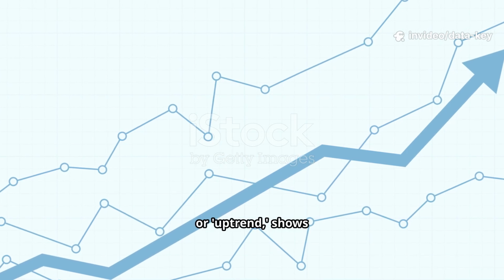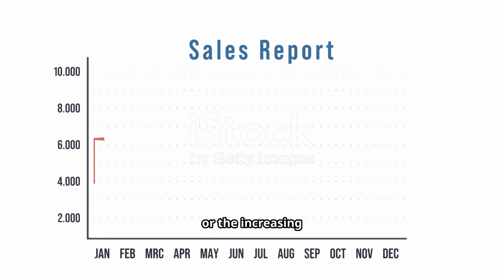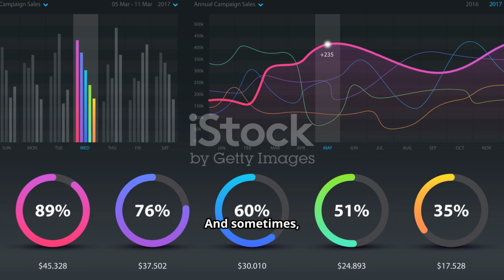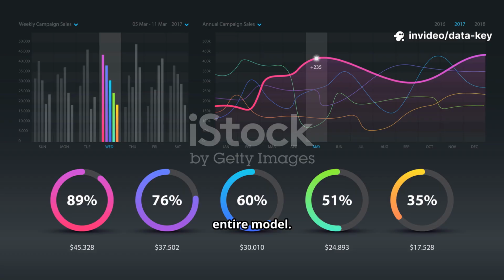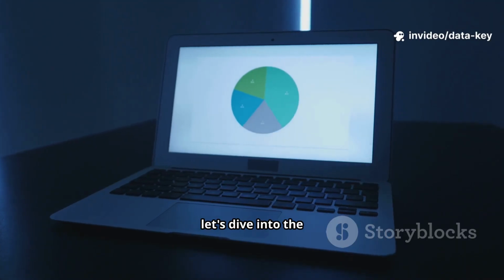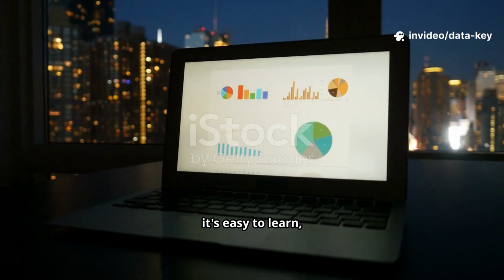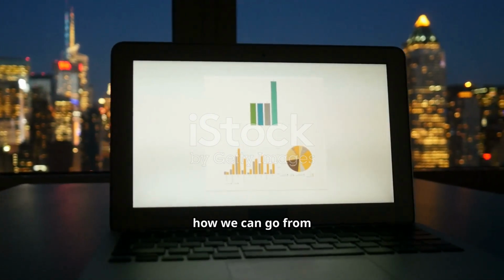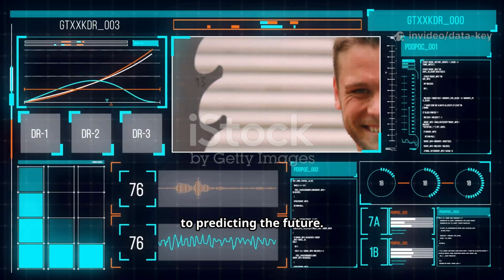Time Series Forecasting in Data Science | Python Tutorial with ARIMA & Prophet | The Data Key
📊 Time Series Forecasting in Data Science with Python
In this detailed tutorial, we dive deep into time series forecasting, one of the most powerful techniques in data science and machine learning. Whether you're a beginner or an aspiring data scientist, this video will help you understand the concepts, coding, and real-world applications of time series analysis.

🔍 What you’ll learn in this video:
✔️ Basics of Time Series Data
✔️ Key concepts: trend, seasonality, stationarity
✔️ Forecasting techniques: ARIMA, SARIMA, Prophet
✔️ Hands-on coding with Python
✔️ Real-world use cases (stock prices, weather prediction, sales forecasting)

🚀 By the end of this video, you’ll not only understand how time series forecasting works, but also be able to implement models in Python for your own projects!

📚 Books & Learning Resources:

🔹Modern Time Series Forecasting with Python by Manu Joseph

🔹Introduction to Time Series and Forecasting by Peter J. Brockwell

🔹Machine Learning for Time Series Forecasting with Python by Francesca Lazzeri

🔹Forecasting Time Series Data with Prophet by Greg Rafferty
OUTLINE:
00:00:00 : Hook
00:00:12 : Introduction
00:00:25 : Core Concepts
00:05:24 : Forecasting Techniques
00:05:37 : Python Demo
00:09:33 : Real-World Applications
00:09:45 : India-Specific Insights
00:09:55 : Conclusion